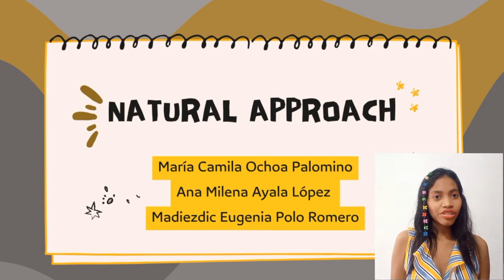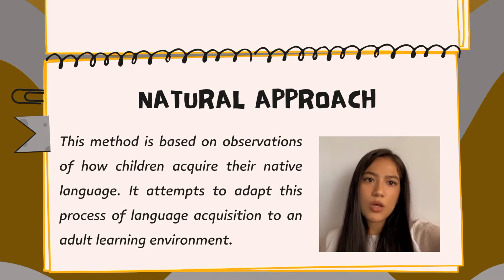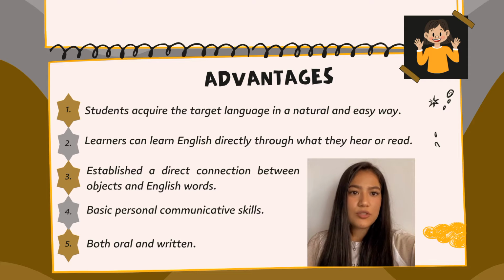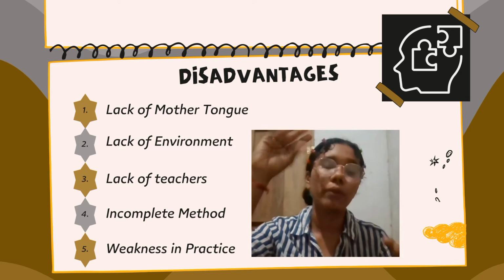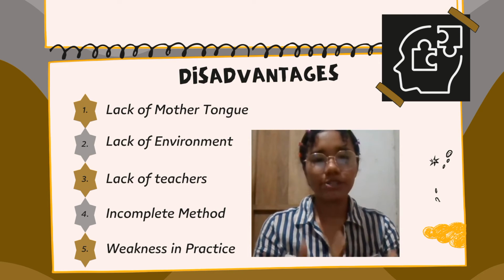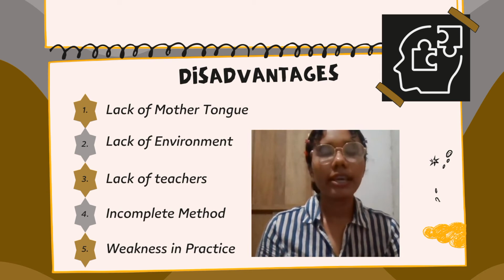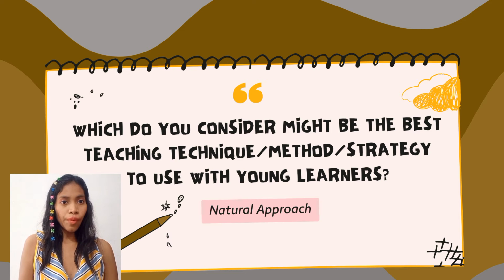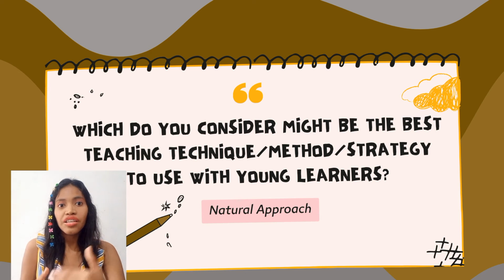NATURAL APPROACH 📚✍️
Vídeo Educativo